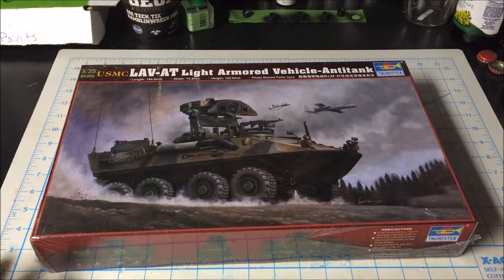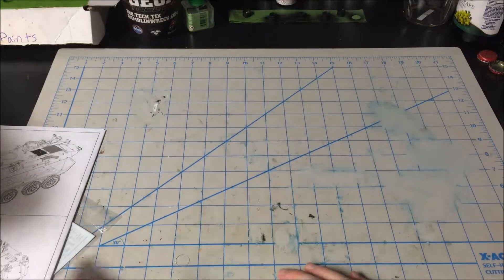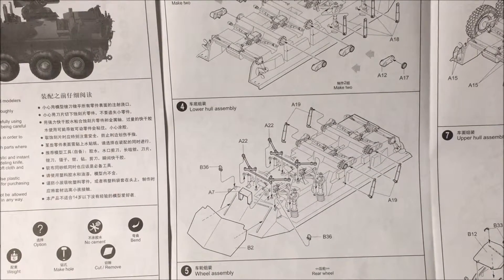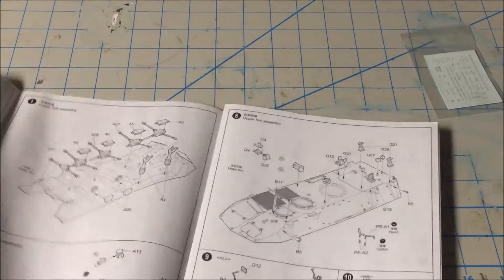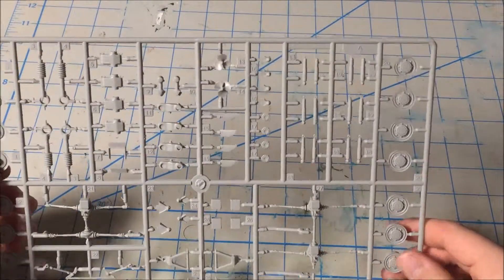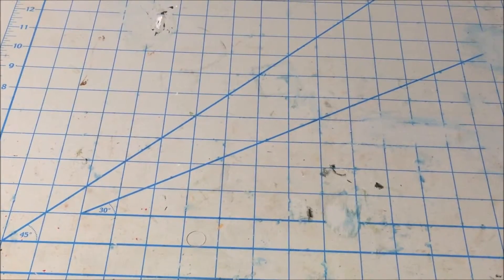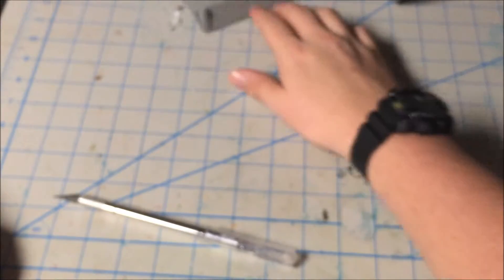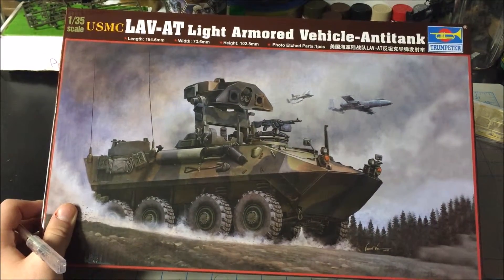Trumpeter 1/35 LAV- AT Light Armored Vehicle- Antitank review